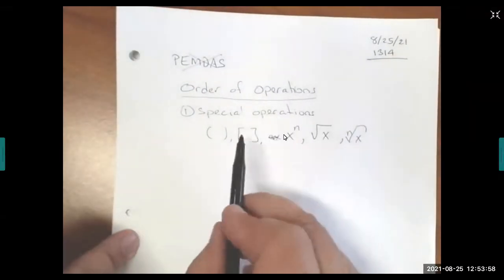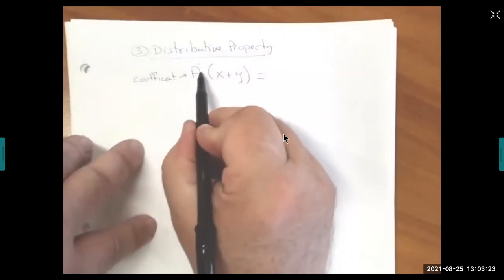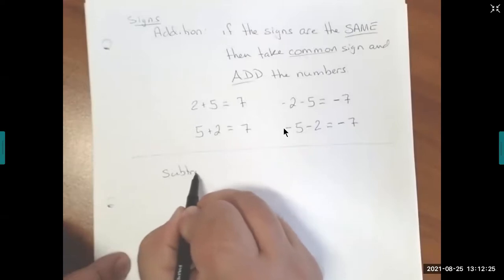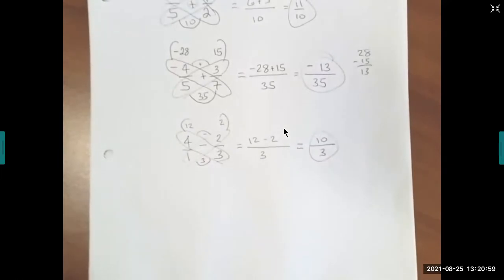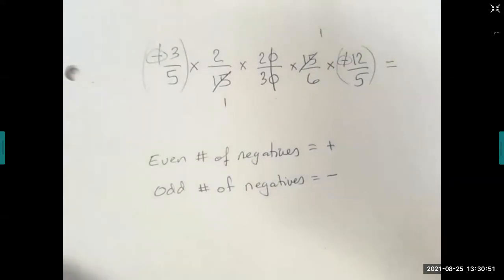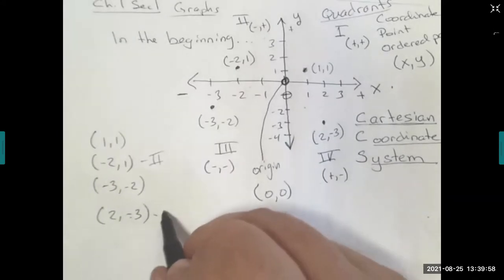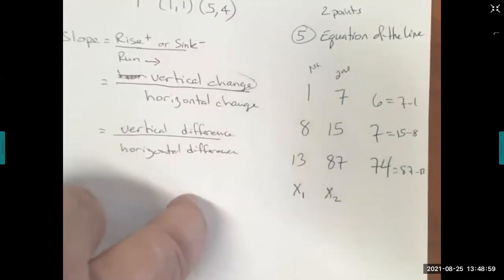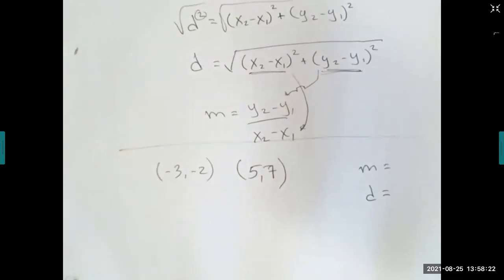MATH 1314 Lecture 8 25 2021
This video actually contains both audio and video of the 1st-day materials for a MATH 1314 class. Fall 2021.